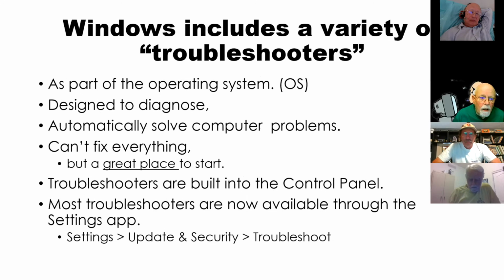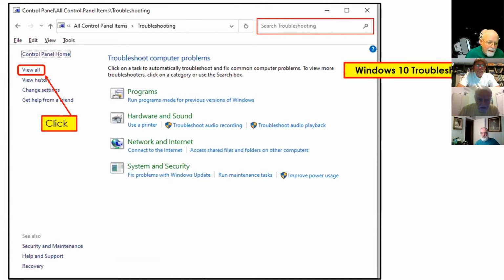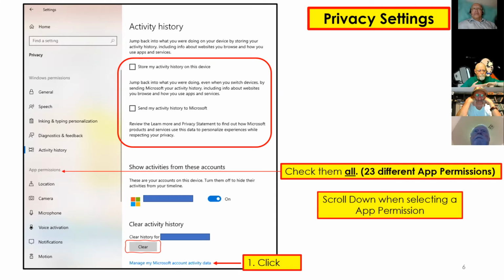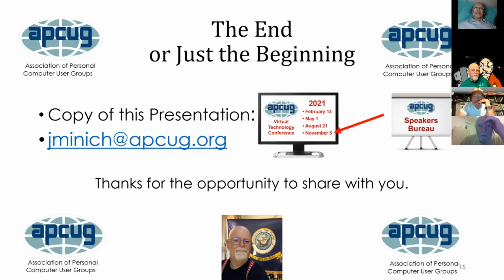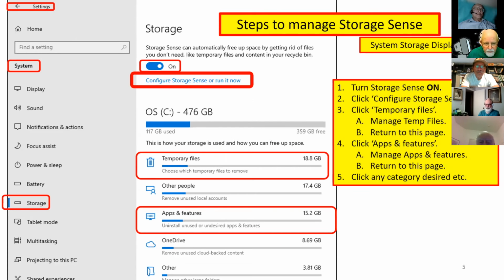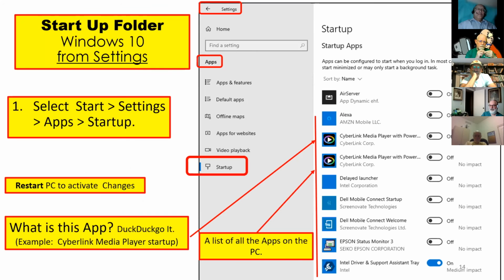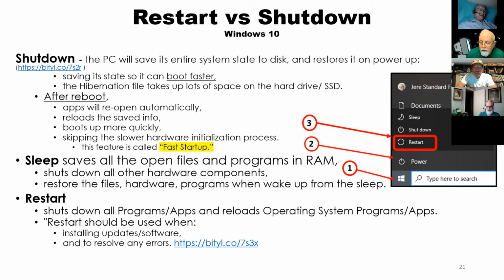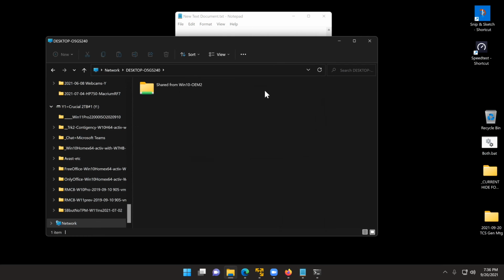2021-09-21 Tucson Computer Society-Minich_Jere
On September 20, 2021, Jere Minich presented three topics at the General Meeting of the Tucson Computer Society:
Troubleshooting Windows 10
Windows Tune-up
and
Windows 10 Privacy